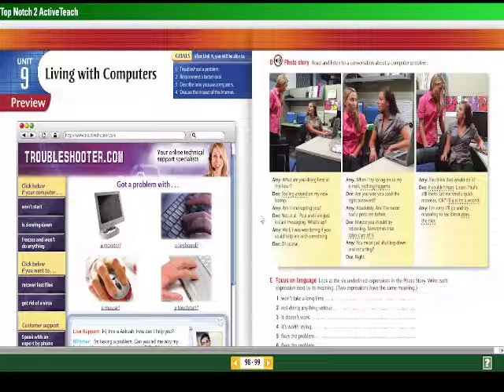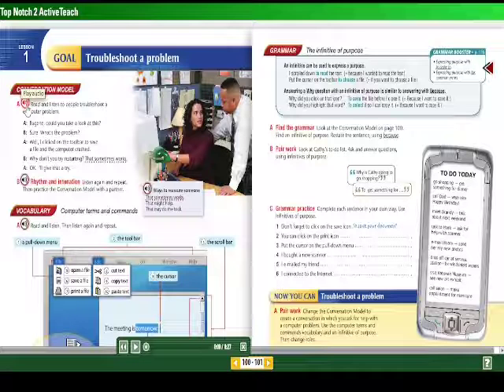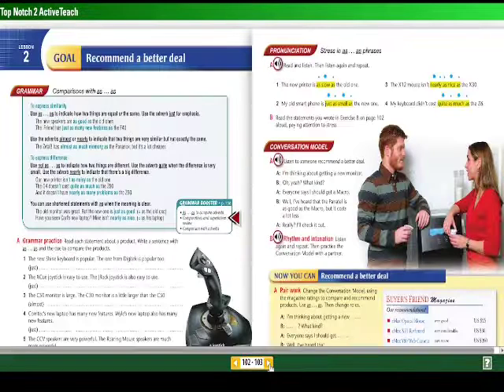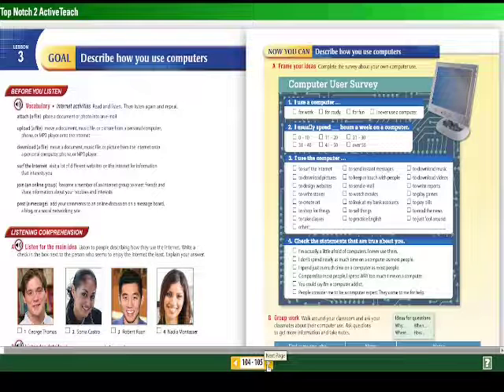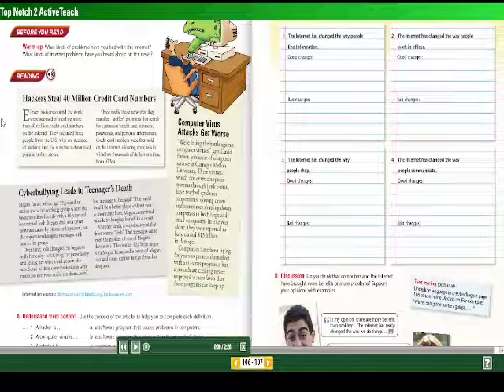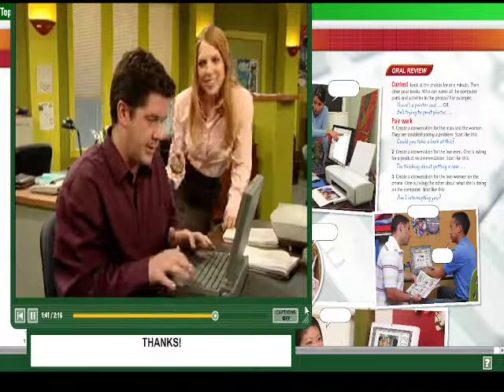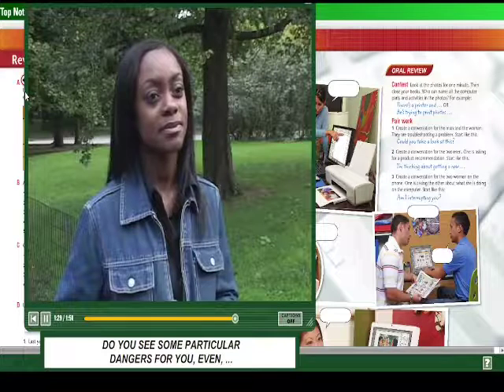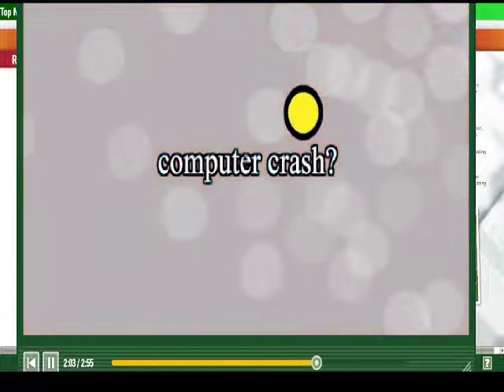Unit 9 (Advanced)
This is about technology and you.